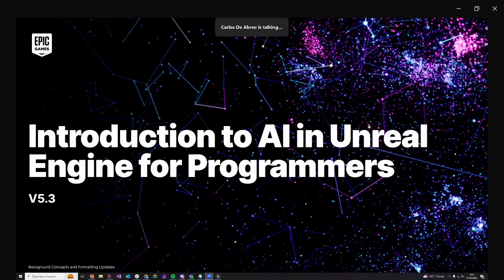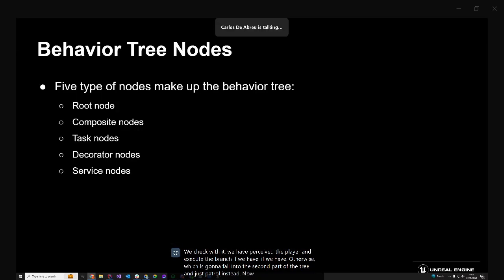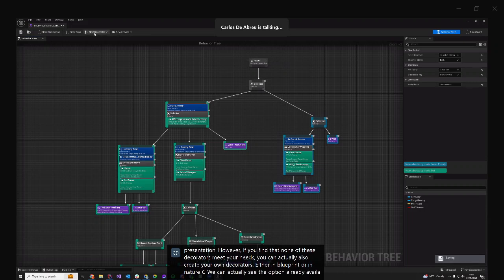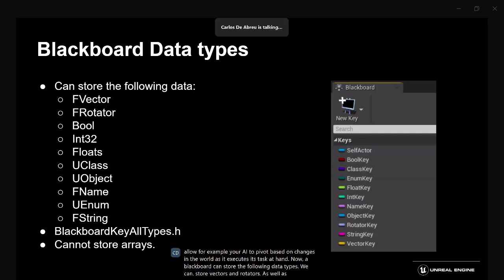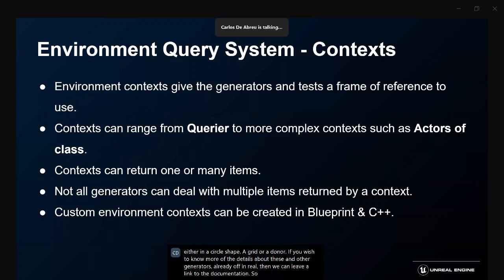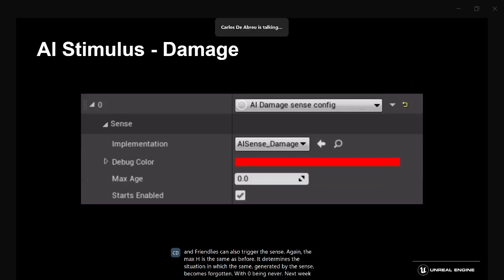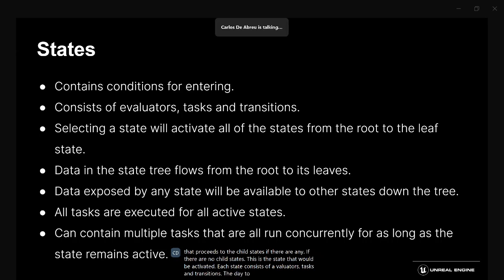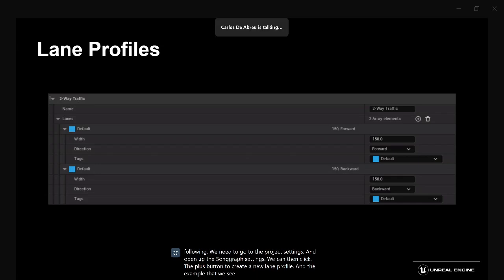Unreal Engine AI Talk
Shoutout to Unreal. Please don't sue me.